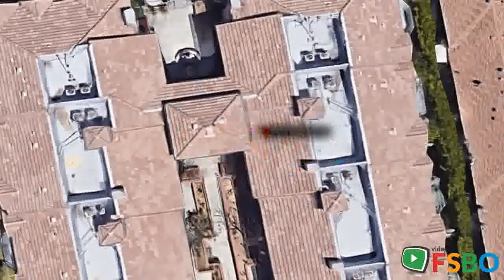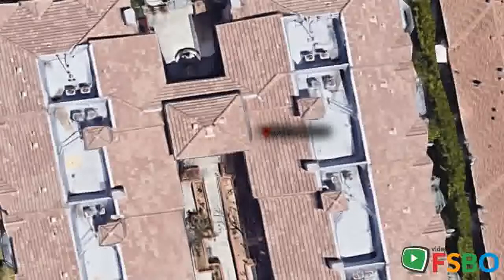Summary - Arcadia, CA 91007 Home Sale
For sale: $539,000. No Agent Please. Year 2006 single level senior condo in a well-maintained and contemporary styled building. 2BR/2BA (Full Bathrooms: 1, 3/4 Bathrooms: 1). Move in ready with new interior paint. High ceiling, large open floor plan, spacious bedrooms, laminated wood flooring throughout, tiled floors in kitchen and bathrooms, central controlled air and heating, recessed lighting, granite kitchen counter tops. There is a large built-in storage closet in living room; also, a large concrete patio in back suitable for exercise, gardening, sunbathing, and/or clothes drying. Two reserved parking spaces in the underground gated garage with very easy elevator access. Location, location, location -- walking distance to 99 Ranch Market, CVS, Vons, shopping, banks, and restaurants; Westfield Santa Anita Mall, Huntington Library/Garden, Methodist Hospital and medical offices are all nearby. This senior condo requires only one of the residents to be 55 or older.

Arcadia Real Estate Sale
Arcadia Property Sale
Arcadia Homes Sale
Arcadia Single_Family Sale